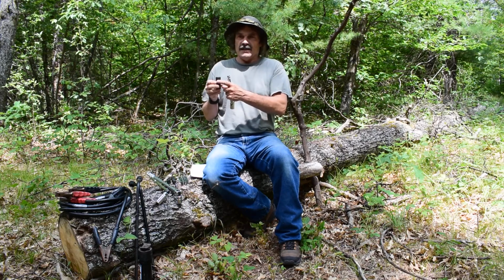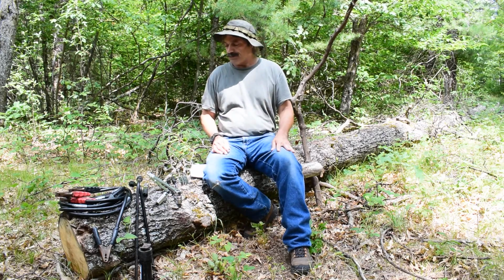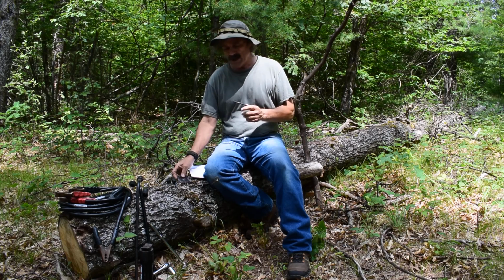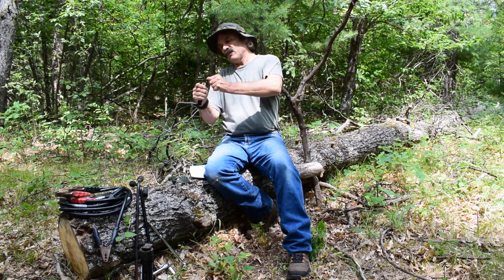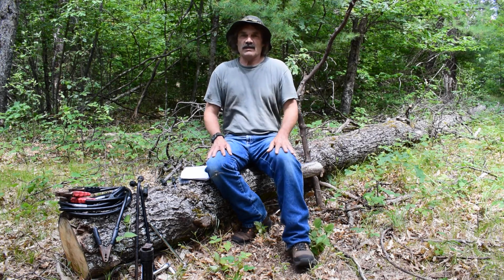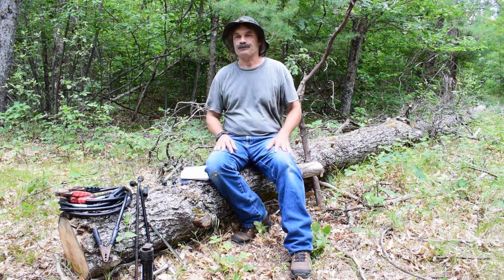Car Travel Preparation Car Travel Preparedness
Prepare yourself for some car travel mishaps that can happen; Flat tire, Dead battery, Activated Theft prevention program, and Fuel shutoff. Some know-how you may not until something happens or you watch the video. A rundown of what can go wrong on the road and what to do about it.
Some unexpected things you wouldn't know until it happens.